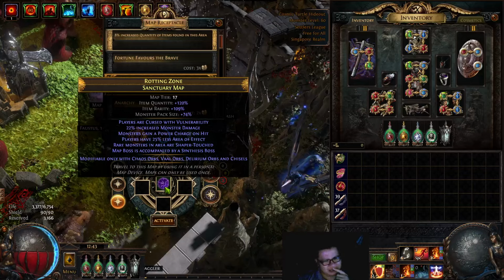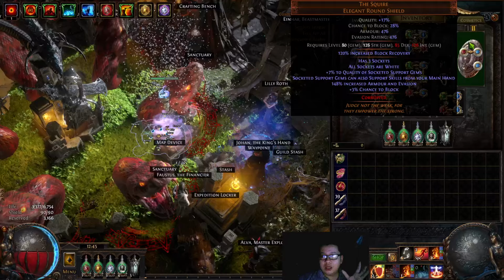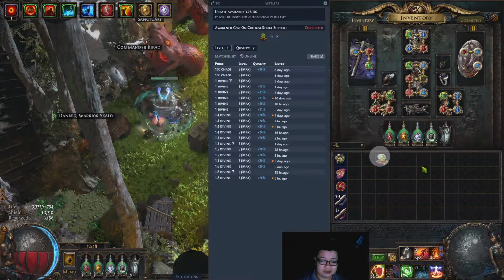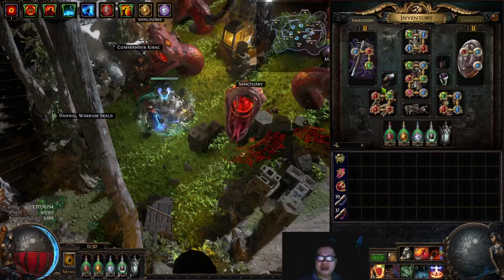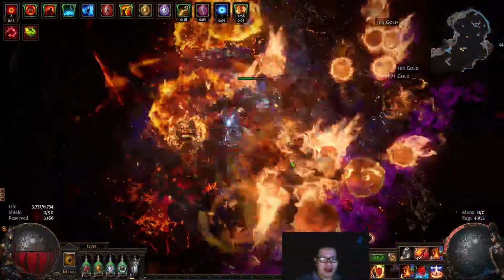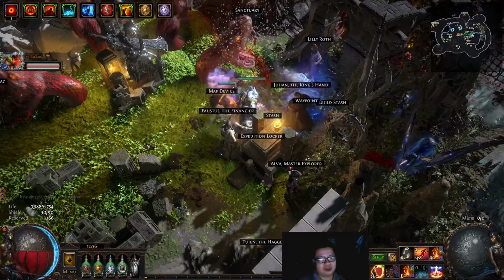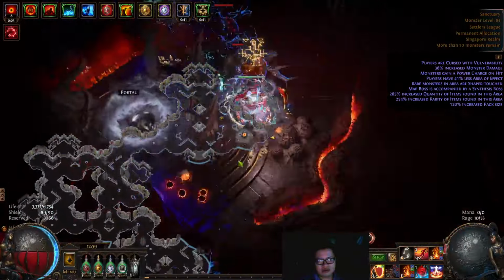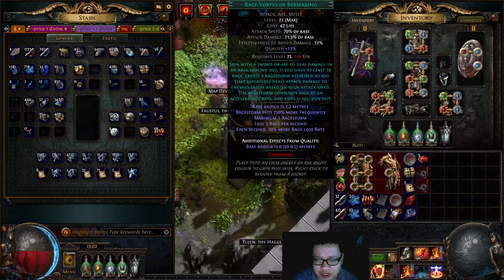[POE 3.25] T17 run with Ragenarok! Also some changes and mechanics explained.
I'm just trying to make something that looks cool, not aiming for the strongest most cost-efficient at all. At least it can do t17, not deathless, and some bossing as well, while being a very mapping focus character.

Intro: 0:00
Why normal volatile dead - mechanic: 0:27
Setup changes - gems: 3:48
Setup changes - gear: 6:15
T17 Sanctuary test run: 7:37
T17 Sanctuary REAL run: 8:00
T17 Boss fight: 16:24
Potential Future changes: 17:54
Final thought & outro: 18:30